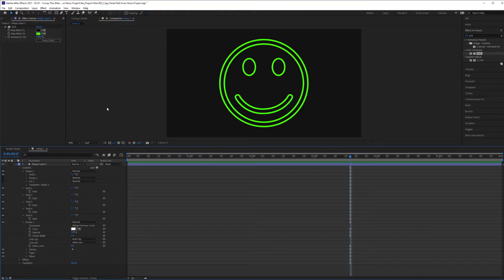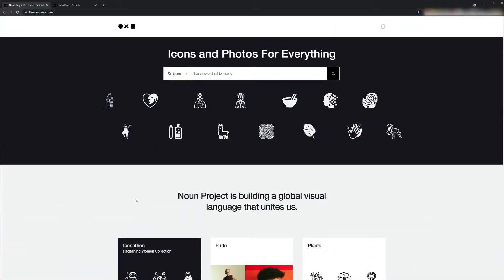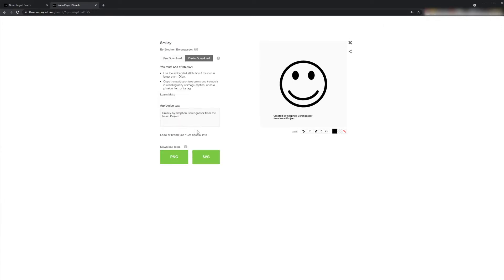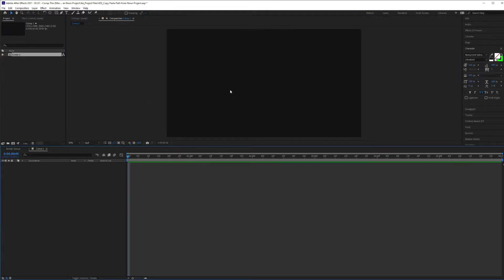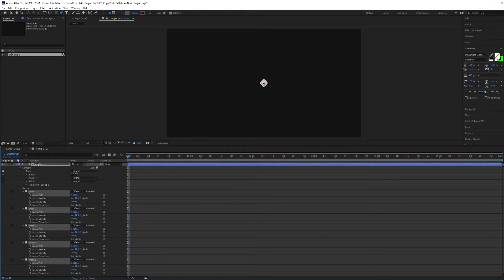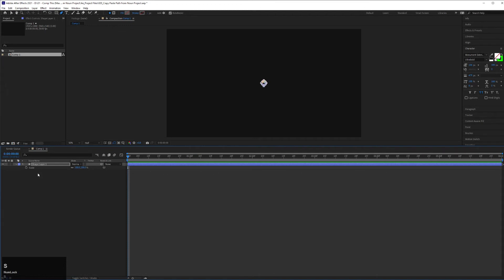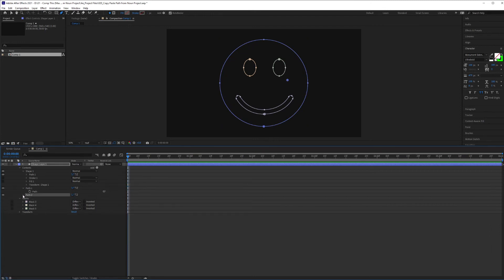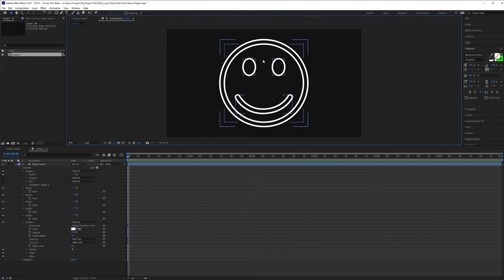The Ultimate After Effects Copy/Paste PATH Tutorial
In this tutorial, I show you how to copy and paste a path from Adobe Illustrator into After Effects. We will start off by visiting the Noun Project (thenounproject.com) to download a free icon (.svg), open it in Illustrator, copy its path, pasting it into After Effects, and how to apply effects onto your path once its been copied.

One of the issues you run into when pasting a path is that it registers as a mask path. You will learn how to convert the mask path into a path that can be animated.

This technique will allow you to take any vector shape and import it into After Effects for animation.

The smiley face that I used in this example was created by Stephen Borengasser, US and can be found